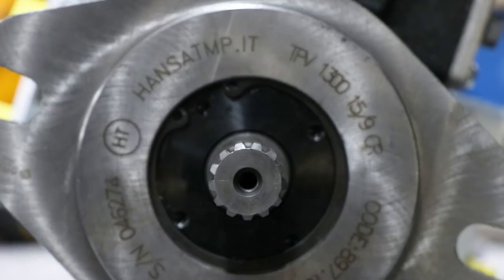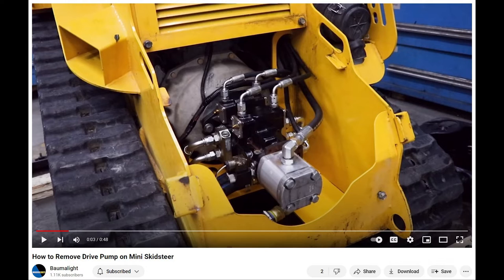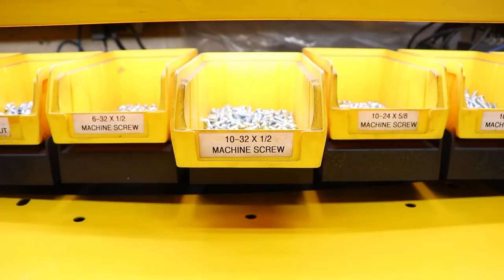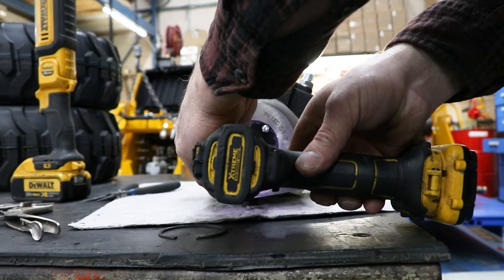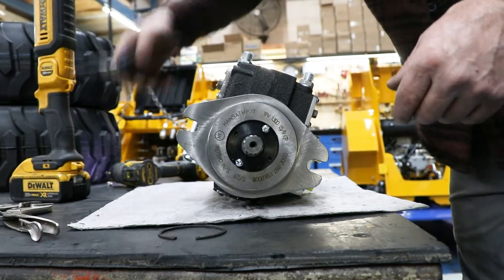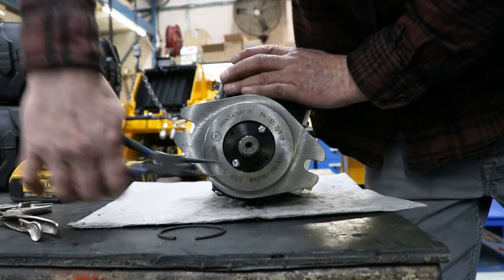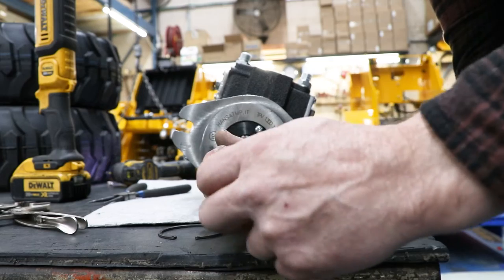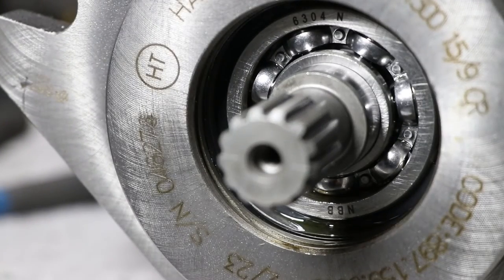Replacing Drive Pump Seal on Baumalight Mini Skidsteer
A demonstrational video on how to replace a drive pump seal on a Baumalight mini skidsteer